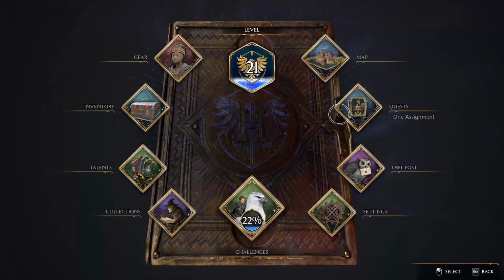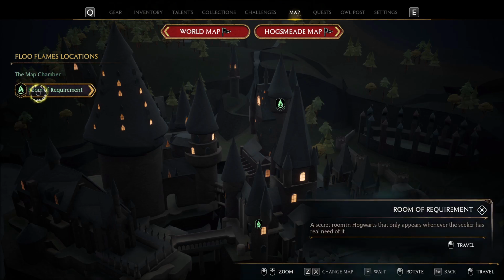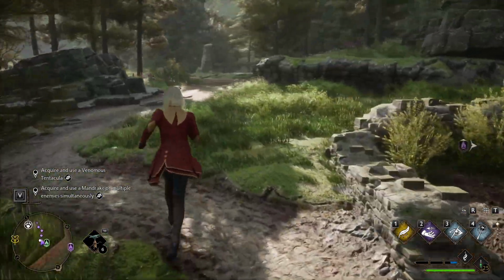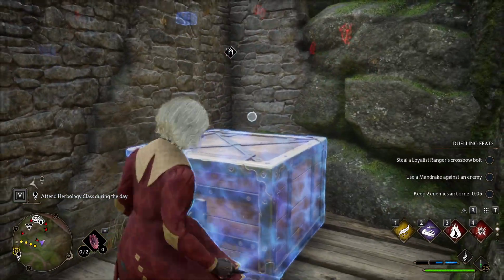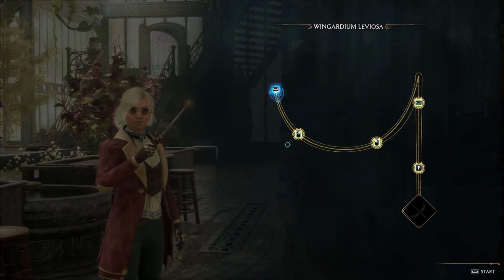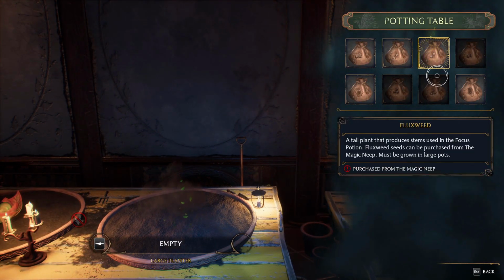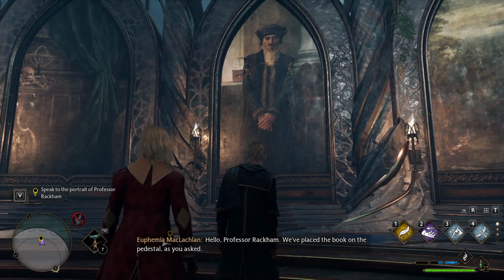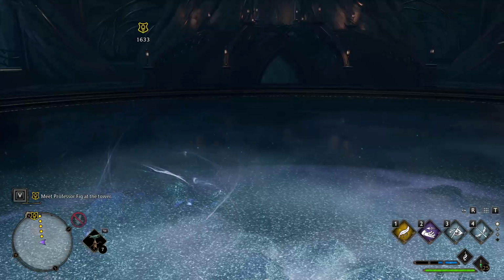Hogwarts Legacy Improve Your Magical Abilities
- Case: Coolman Robin II
- Case Fans: 6 IDCooling ZF12025 aRGB pink
- Motherboard: MSI MAG X570 TOMAHAWK WIFI
- Processor: AMD RYZEN 5 3600
- CPU cooler: IDCooling pinkflow PF 240 Liquid AIO
- RAM: 16gb (dual) ddr4 3200 OCPC X3treme RGB Pink Edition CL16
- GPU: Galax RTX 2070S SUPER EX 1-Click OC Pink Edition
- PSU: Seasonic Focus+ 750FX 850watts 80+ Gold Full Modular
- 1 NvME SSD: WD Green 480GB M.2 2280 SSD (WDS480G2G0B)
- 1 SSD 2.5: Western Digital WD Green 480GB 3D NAND 2.5" (WDS480G2G0A)
- 1 HDD: SEAGATE 1TB BARRACUDA (ST1000DM010)
- 2 Monitors: MSI Optix G24C and BenQ XL2411P
- Keyboard: Akko World Tour Tokyo R1 3087 Keyboard
- Mouse: Razer Basilik Quartz
- Headphones: Razer Kraken Pink / Razer Kraken Pink BT

- Case: CoolerMaster MB511 RGB
- Pre-Installed Case Fans: 3x 120 RGB LED fans (front), 1x fan (rear)
- Motherboard: MSI X470 PRO Carbon
- Processor: AMD Ryzen 2700x
- CPU cooler: Corsair H100i Platinum RGB
- GPU: MSI GeForce RTX 2070 Super Gaming X Trio
- 1 Kingston 480GB 2.5 SATA III
- 1 Crucial 480GB BX500 2.5 SSD
- 1 WD 1TB HDD
- 2 Monitors: MSI Optix G24C, using display port for both.
- Keyboard: HyperX Alloy Origins Core TKL
- Mouse: HyperX Pulsefire Dart wireless gaming mouse
- Mouse mat: Red Dragon mouse matt
- XLR Cable: HOSA Microphone XLR to XLR
- Headphones: HyperX Cloud Flight